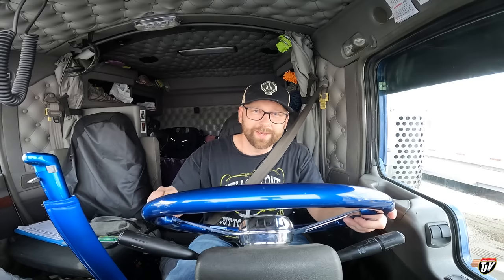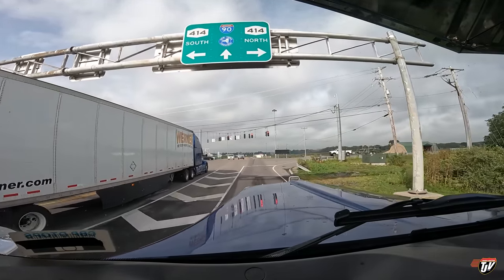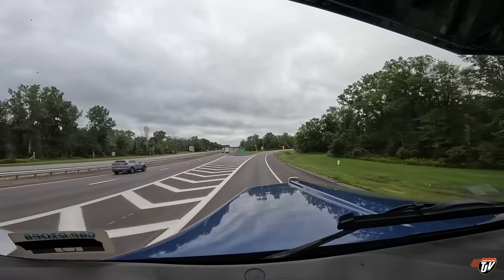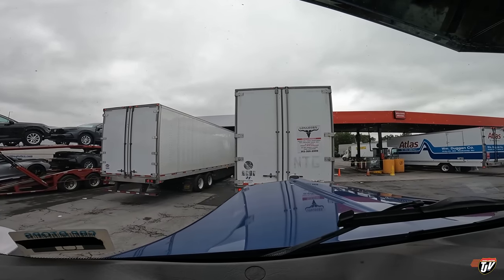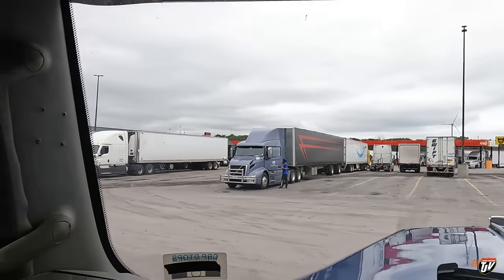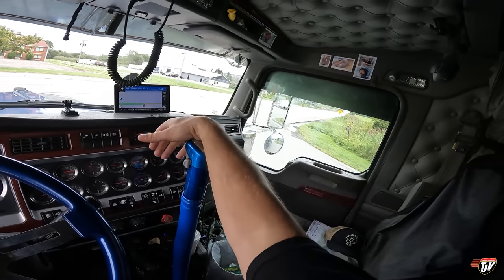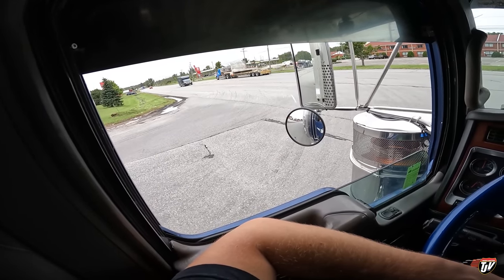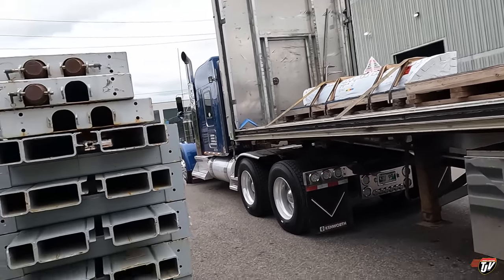BUMPING DOORS | My Trucking Life | Vlog #2886